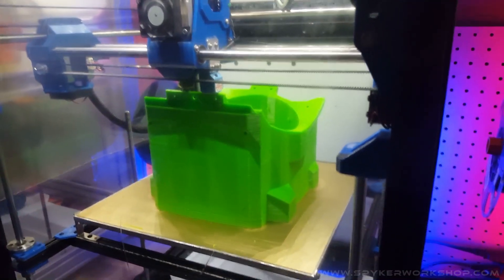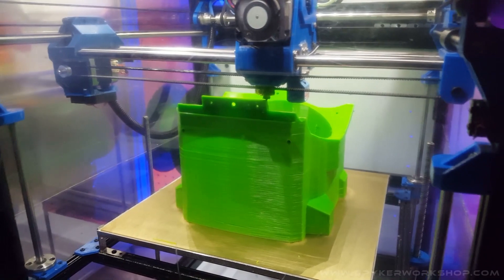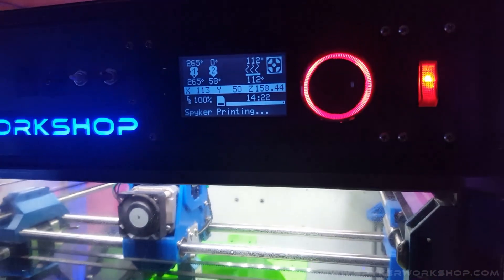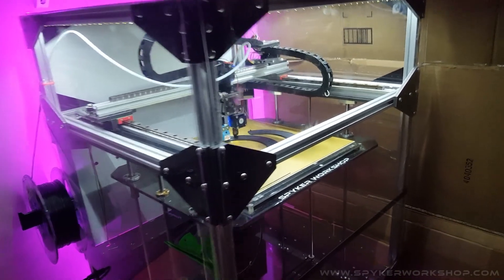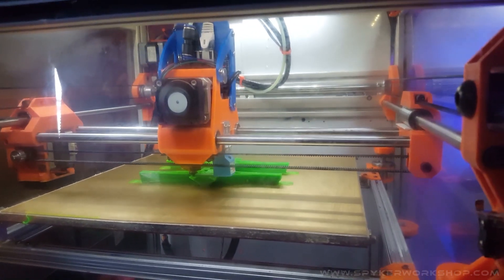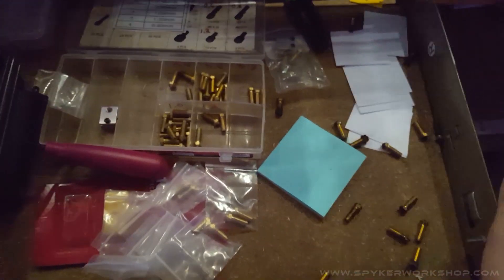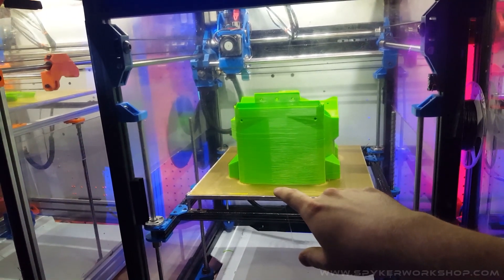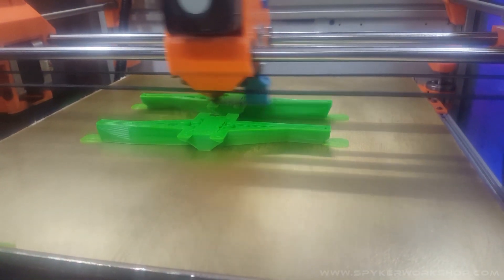Spyker Workshop - Spyker KAT + Blower 2X - 3D Print Guide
Upgrade your printer with a Volcano Nozzle